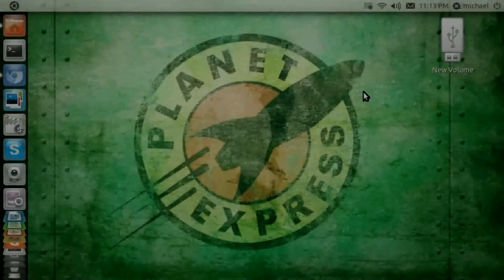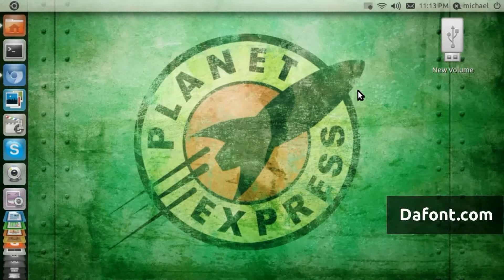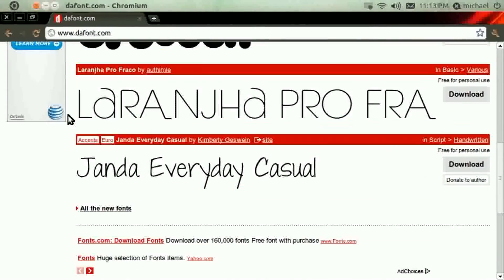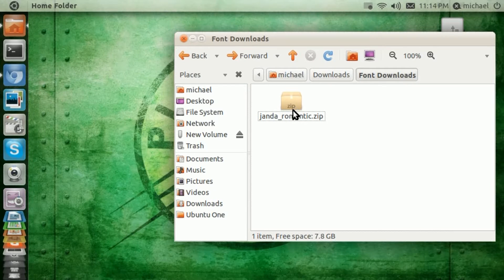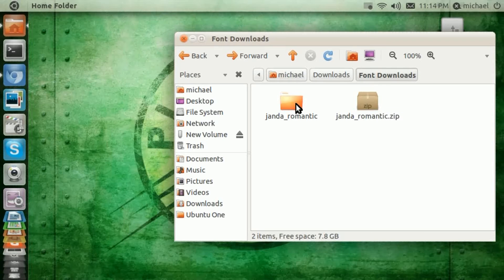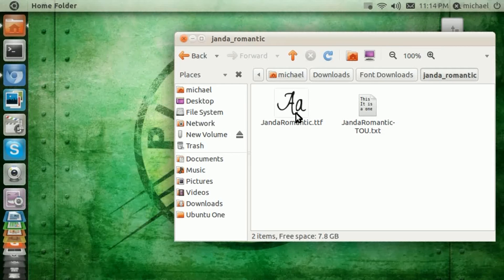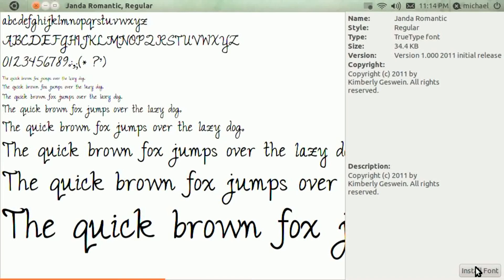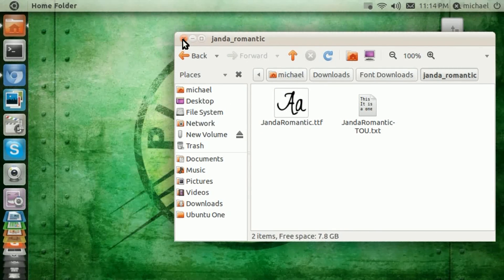How To: Install Fonts In Ubuntu 11.04 - Dafont.com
This video show you a nice site to download fonts from. I also show you how to install the font while using ubuntu or other debian based distros.